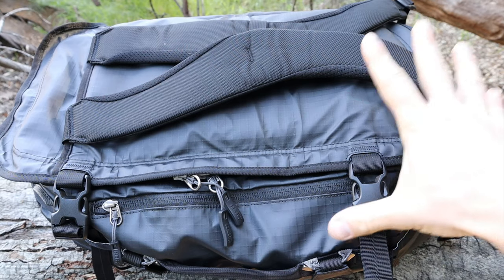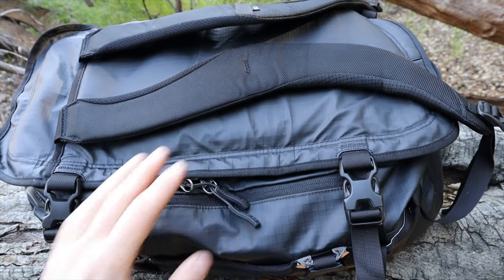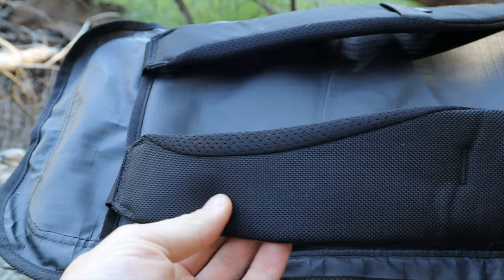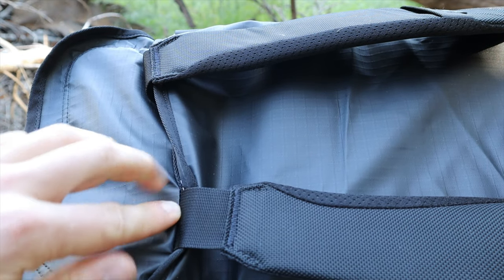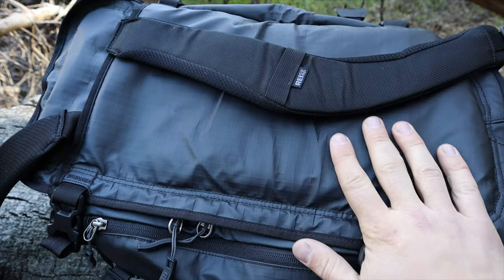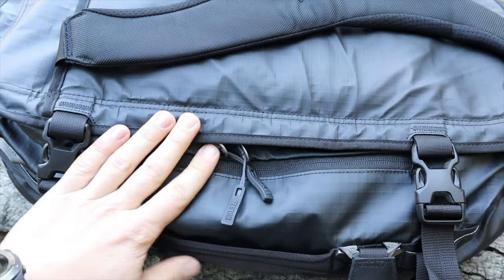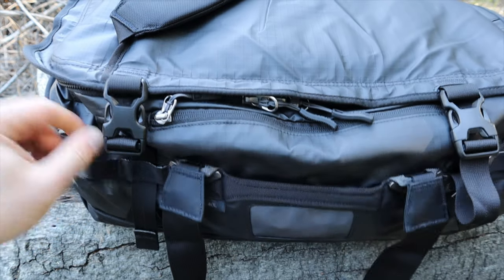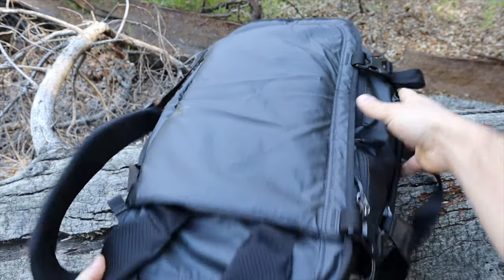The outdoors enthusiast minimal travel bag | REI Big Haul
In this video I talk about the REI Big Haul. This backpack/ duffle bag is being used as my work bag to carry around my personal belongings to and from work. I had a few requirements for this bag it had to be carry on size. meaning it had to be able to go in an airplane or most flights and be used as my carry on bag. I want to be able to have a "minimalist carry" while we are away in our travel and this bag does just that. I also wanted a rugged durable design that would hold up to most everything I threw at it. the 3rd thing I wanted was the ability to carry it as a backpack. when traveling you don't want to have to be holding your luggage for a long time. This bag offered all that and more. this will be an on going review and will be updated in few months after I have had some more hands on time.